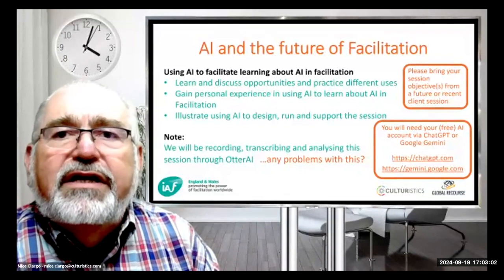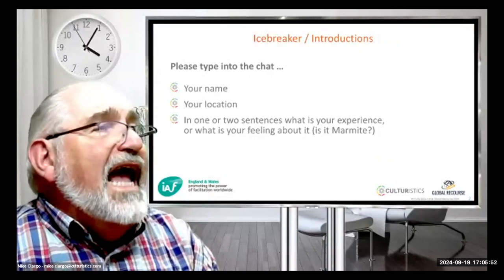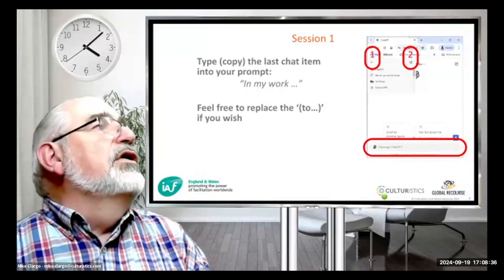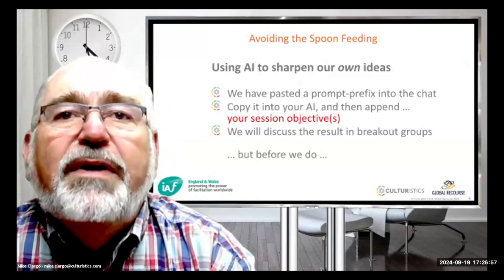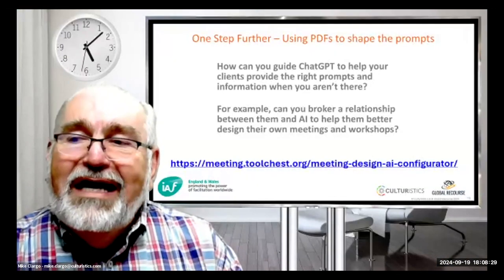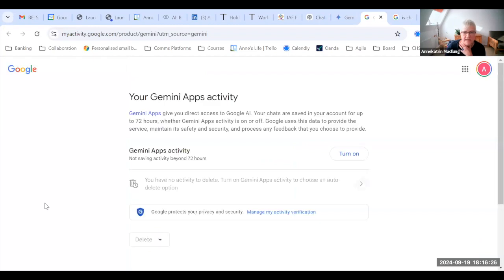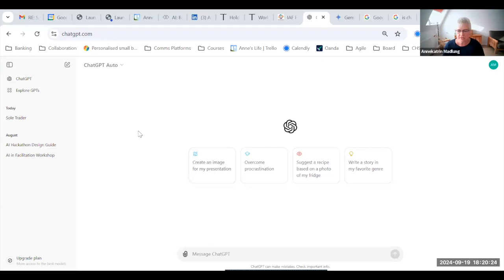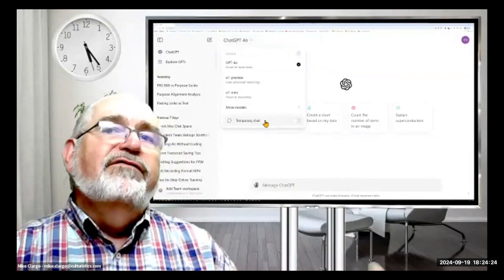Future Now | AI and the Future of Facilitation: Unlocking New Possibilities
Curious about how AI can revolutionize your facilitation skills?

Led by industry experts Annekatrin Madlung and Mike Clargo, this hands-on session will transform the way you approach facilitation.

The International Association of Facilitators (IAF) was formed in 1994 and has a rich history of participatory development. From our past has emerged some of the foundational tools of the facilitation profession, including the IAF Statement of Values and Code of Ethics and the Core Facilitation Competencies.

Today, the Association is growing worldwide, fueled in large part by the growth and activities taking place within national and local IAF Chapters.